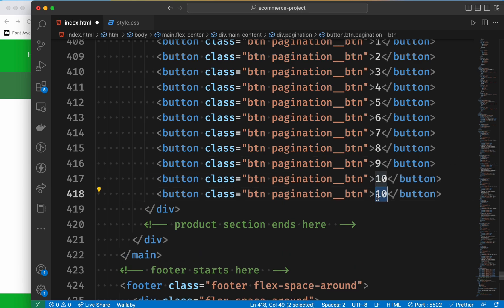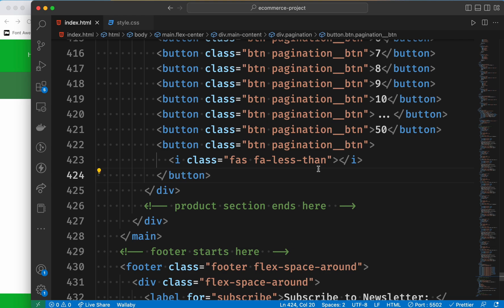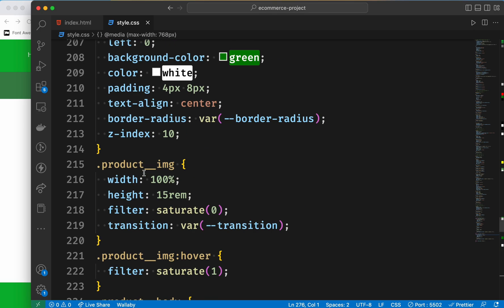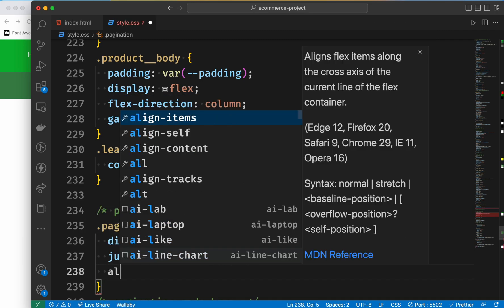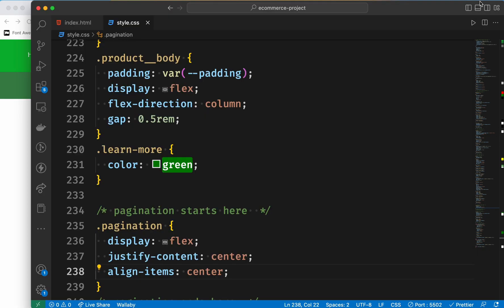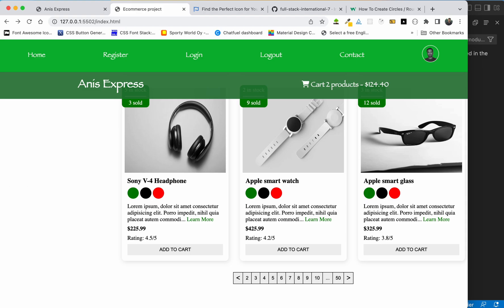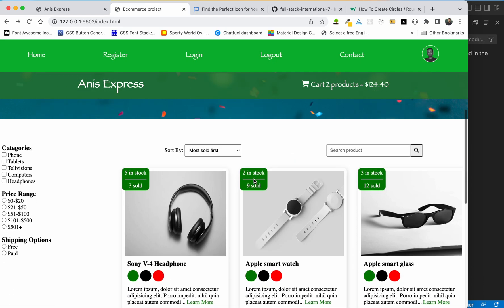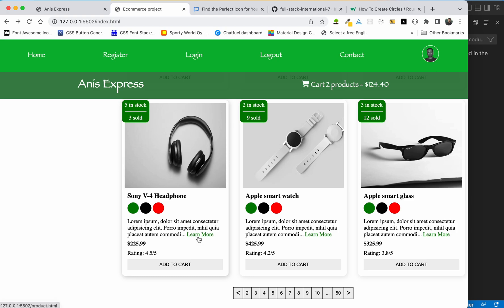CSS ecommerce project in Bangla part-12 : create a pagination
👉 In this video, we will create pagination.
⭐️ Video Contents ⭐️
⌨️ (00:00) Intro
⌨️ (00:15) how to create a pagination
⌨️ (06:50) outro